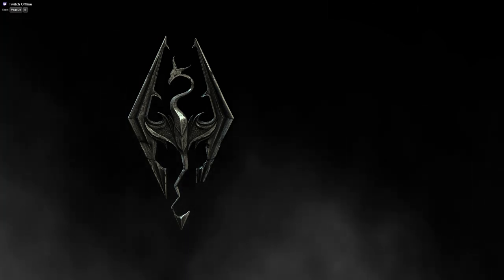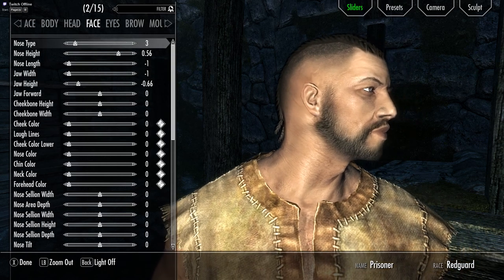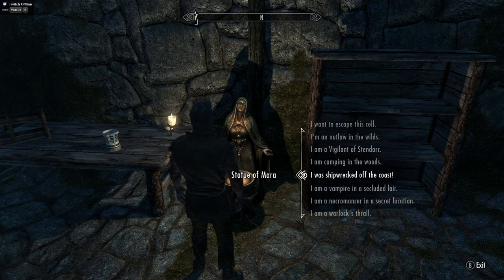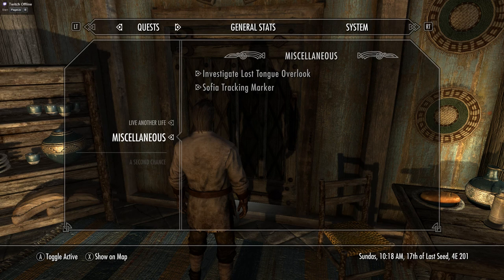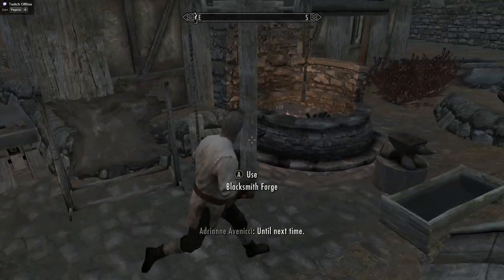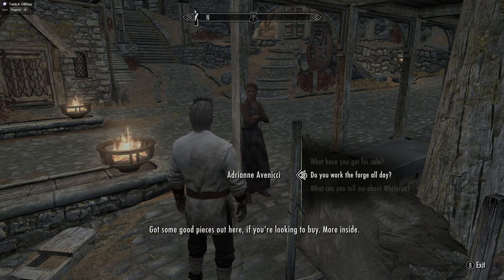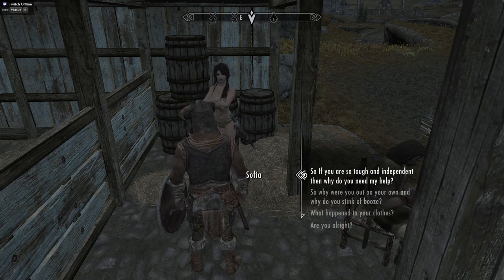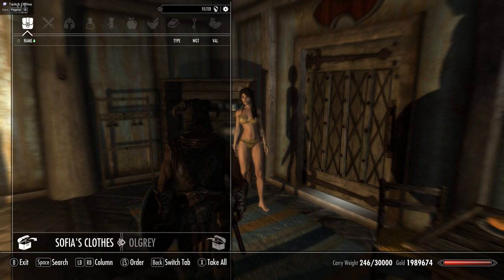Elder Scrolls V Skyrim: Alternate start with mods.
The Elder Scrolls V Skyrim. 2016 gameplay.
A walkthrough of Skyrim.

A big thank you to all the creators of these
mods.

The Lethal Legacy Network.